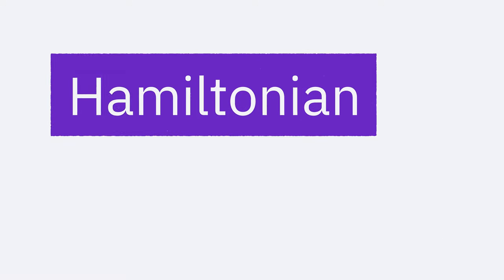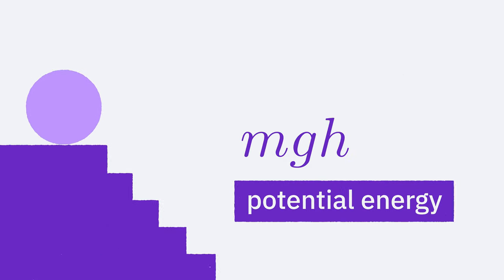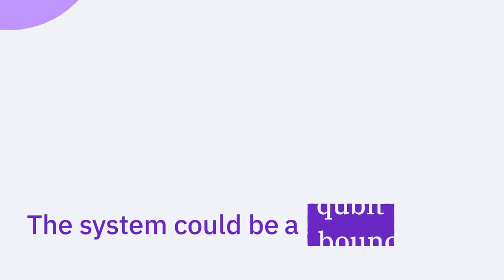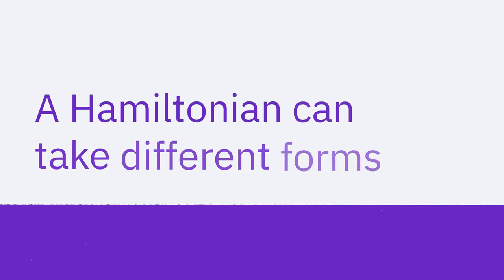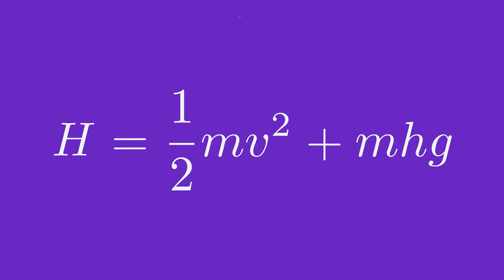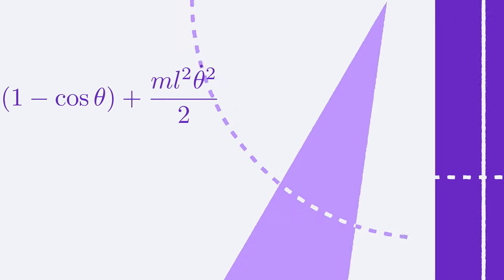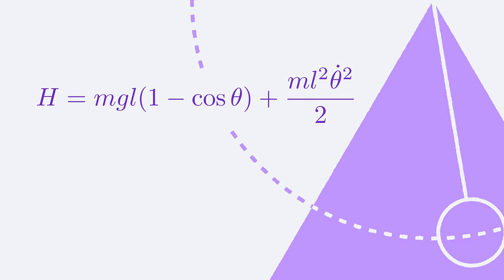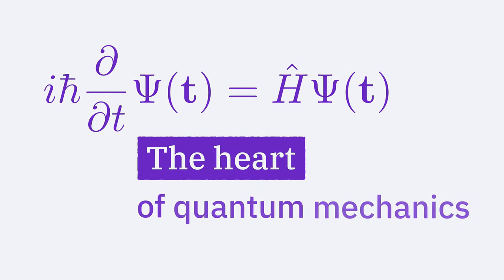What is a Hamiltonian? Quantum Jargon Explained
In this series we define common quantum terminology.
This episode of Quantum Jargon: Hamiltonian.

In quantum mechanics, a hamiltonian is a mathematical description of the total energy of a system, incorporating both kinetic and potential energy.

The system being described could be anything: a molecule, a single qubit, or a bouncy ball.

A hamiltonian can take different forms, it might incorporate different types of energy contributions, or be written in different coordinates or dimensions, which often makes them look very different.

In quantum mechanics, knowing the Hamiltonian of your system is very important, because it will allow you to solve the Schrodinger Equation; the heart of quantum mechanics.

The Schrodinger Equation calculates how the system will evolve or change in time, which tells us basically everything useful we would want to know.

 That is why the first step of almost any problem or experiment boils down to calculating or identifying the Hamiltonian.